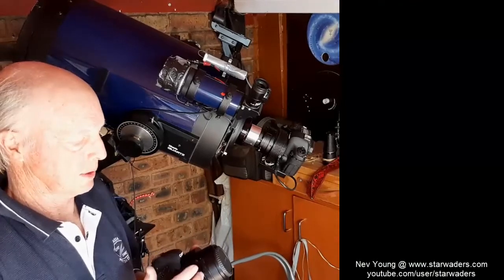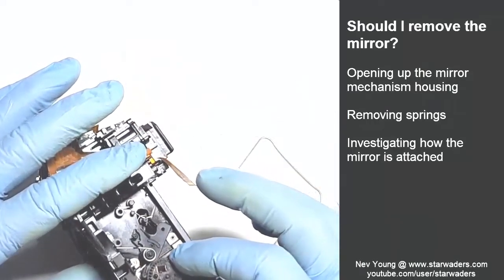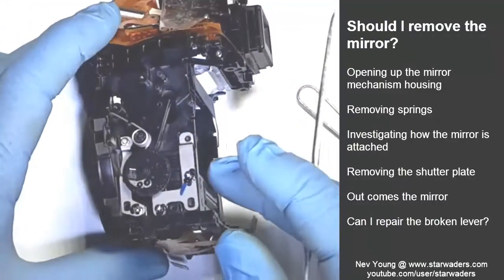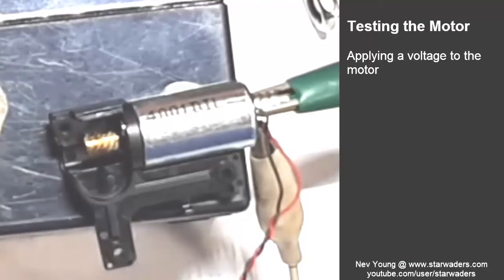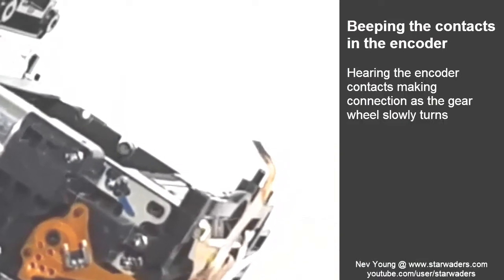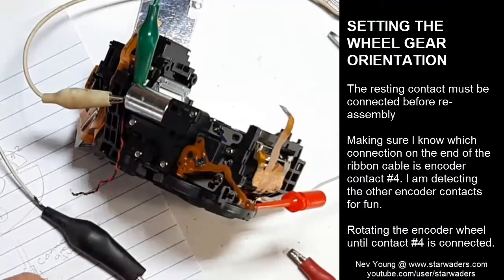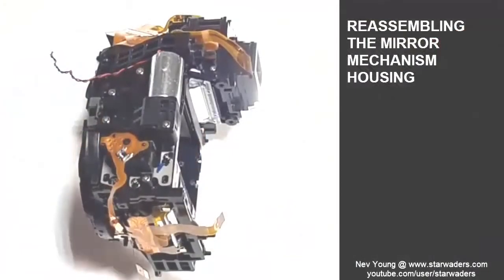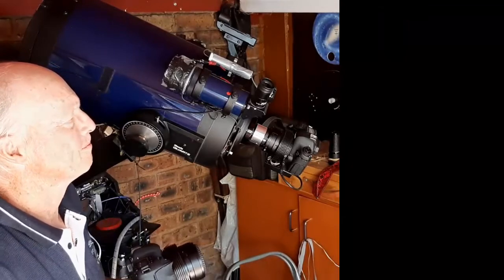Canon 6D Camera Mirror Mechanism Repaired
There were two semi-functional modified 6D astro-cooled cameras. In my previous video, I combined parts until I had one working camera. In this video I tell the story of the fault I found deep in the mirror mechanism of the non-functional camera body and how I repaired it. I was able to remove the mirror non-destructively. The fault-finding process would be of interest to other techno-tinkerers and perhaps amateur astronomers like me.